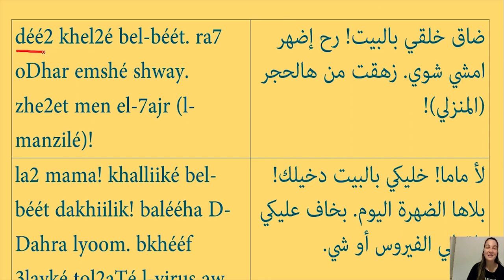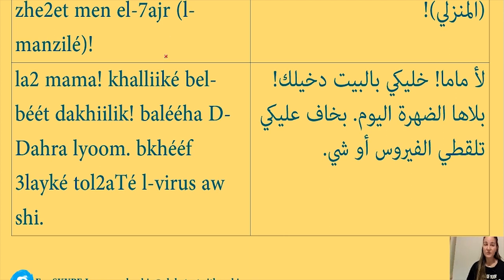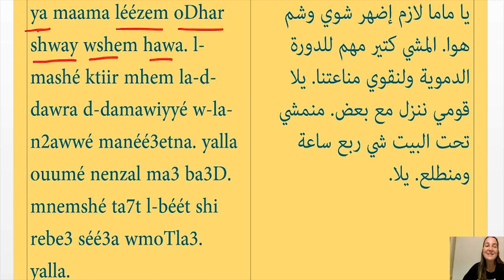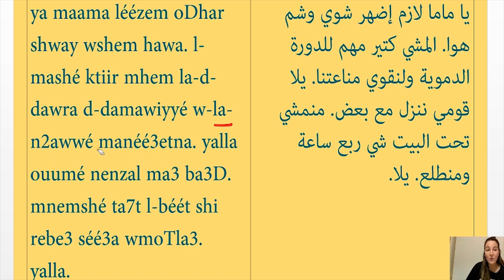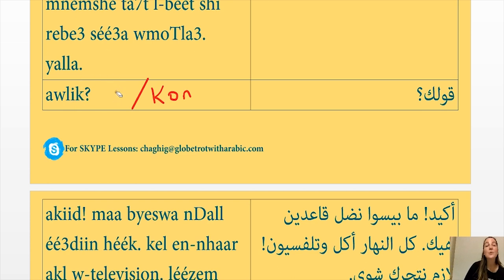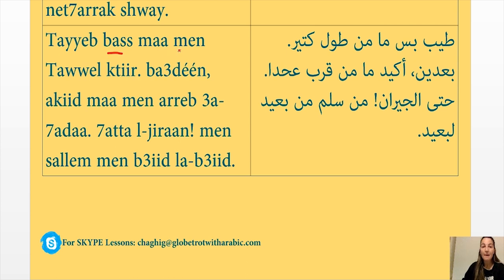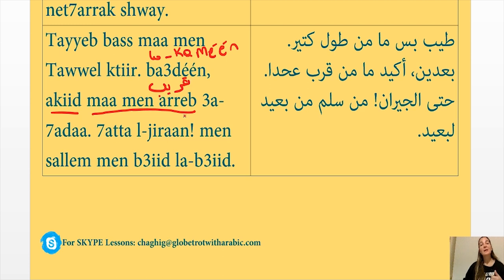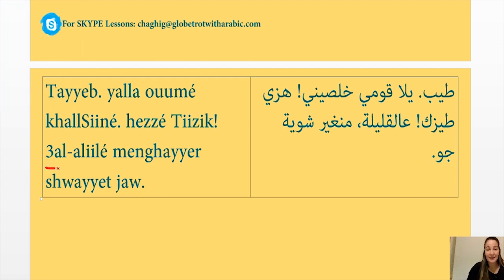LEARN A CONVERSATION IN LEBANESE ARABIC ( LEVANTINE ARABIC ) QUARANTINE & SELF-ISOLATION COVID-19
Warning! This is ONLY an Arabic language lesson. This video is not an instructional lesson or a health advice video. The purpose is only to learn to discuss technical terms in relation to health in the Arabic language.

In this intensive Spoken Lebanese Arabic language lesson (Levantine Arabic/Levantine Dialect), you will learn to have a conversation about quarantine.

You will learn expressions like I'm fed up, I need to catch a breath of air, move your bum, I beg you or please.

It's a very detailed lesson with a lot of grammar, focusing on the imperative form.

The best tip I can give you at this stage is, always write down what you hear and repeat  and words out-loud. This is essential in memorizing new vocabulary and achieving fluency as well as native-like pronunciation.  And remember, repetition is key!

If you'd like to take your Arabic language learning experience to the next level, get in touch for Skype lessons.  You can drop me a message on social media or via email!